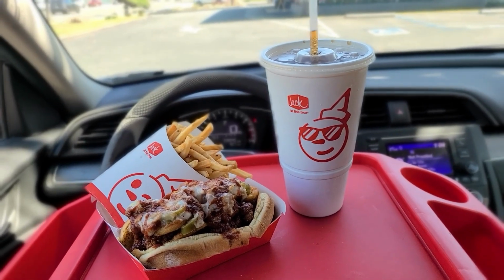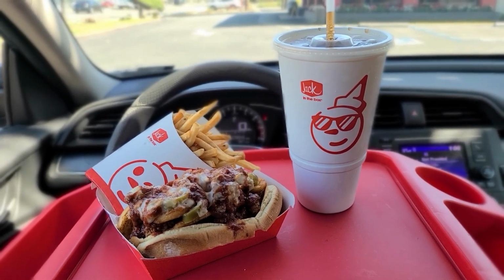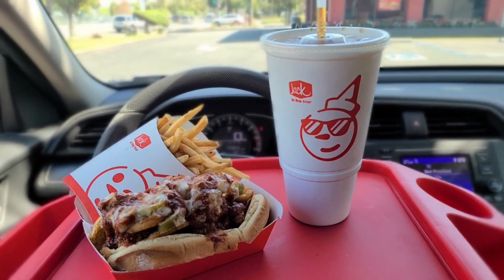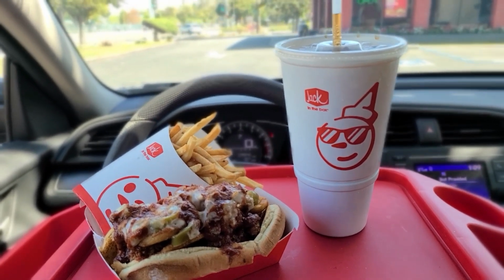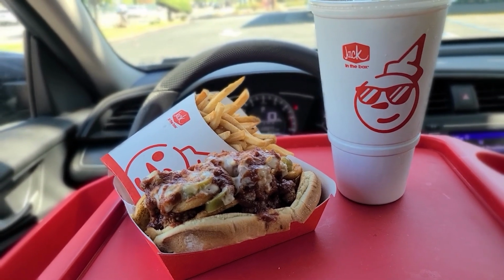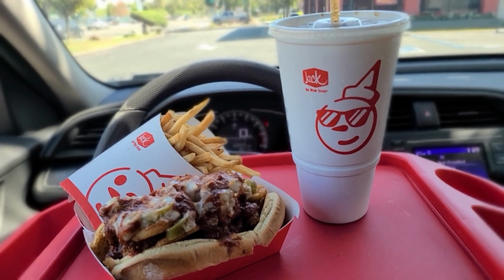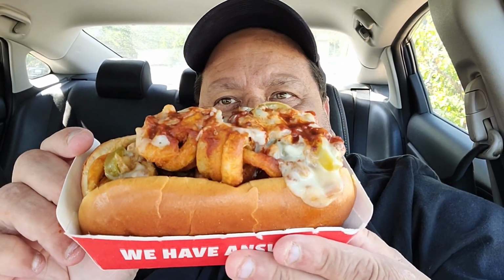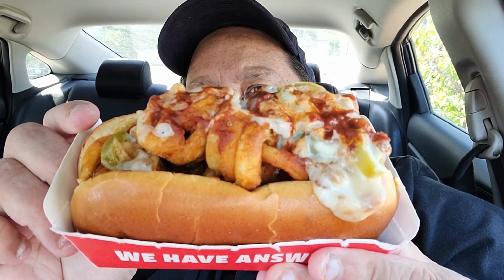Jack in The Box's NEW Spicy CHICKEN Parm Sauced & Loaded SANDO Review!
**For a personalized Video Shout-Out from Joey, make your way over to Cameo.com!

YouTube creators. This license allows you to synch Epidemic Sounds
music with all videos that are uploaded to a YouTube Channel.